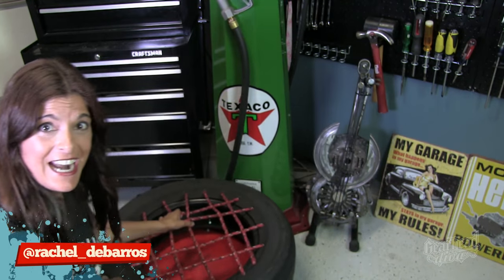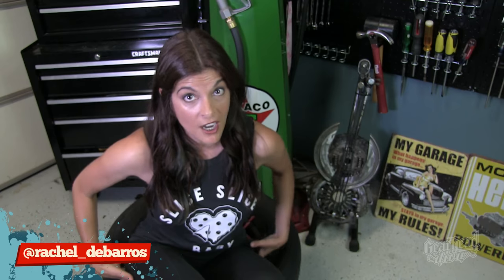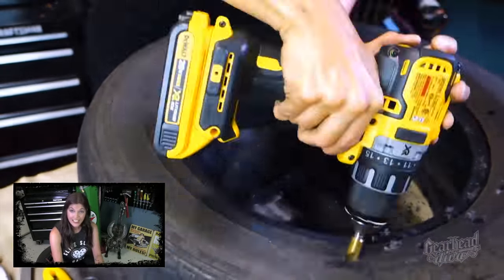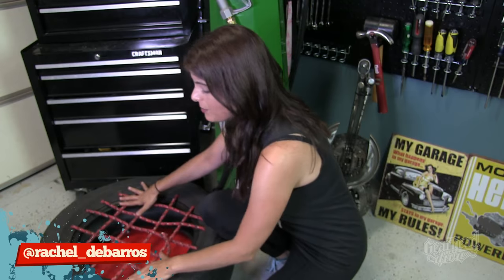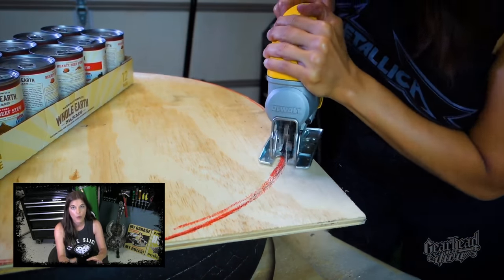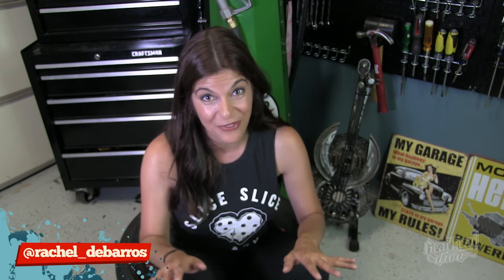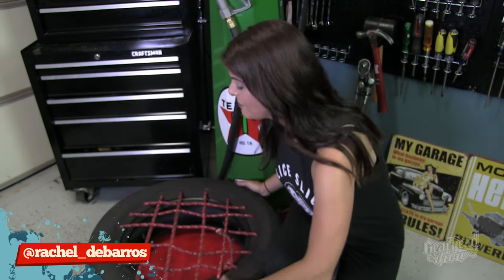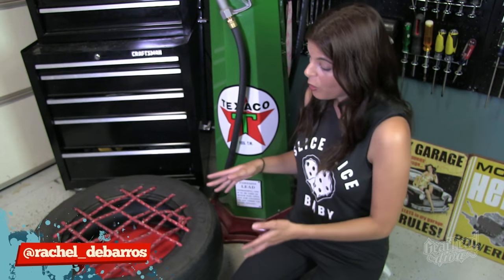Upcycled Tire Stool On Wheels | Gearhead Diva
I cleaned out some junk from the shop by turning it into other ...more useful junk - like repurposing this old tire into a rolling shop stool for doing work on the ground or driveway. You can make a lot of things from old tires like ottomans, chairs, and even coffee tables!

3. Share our content - it's free!